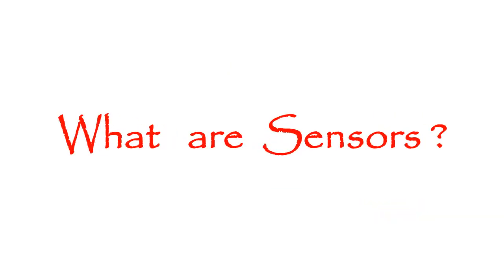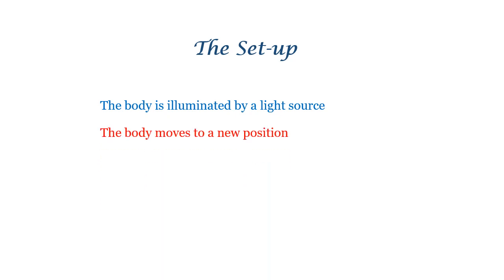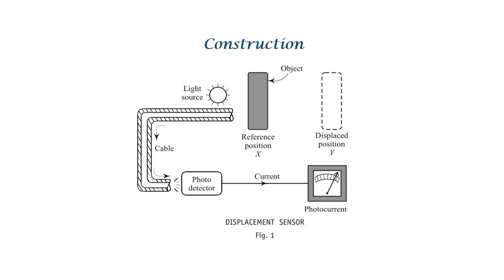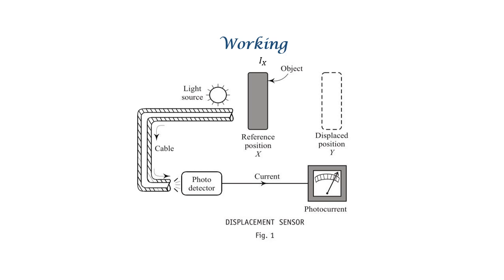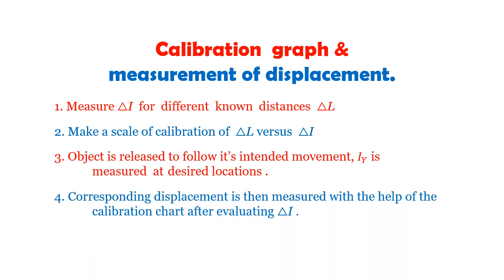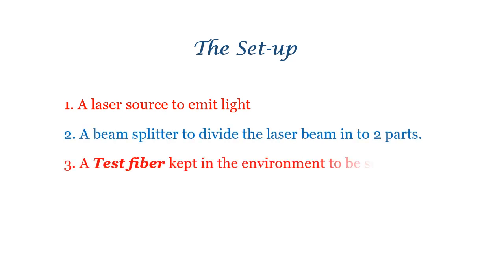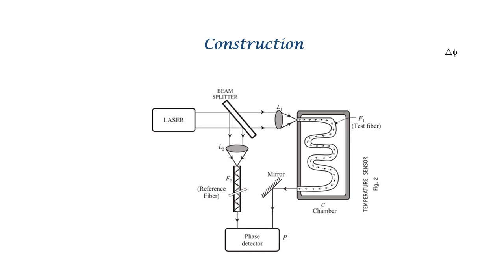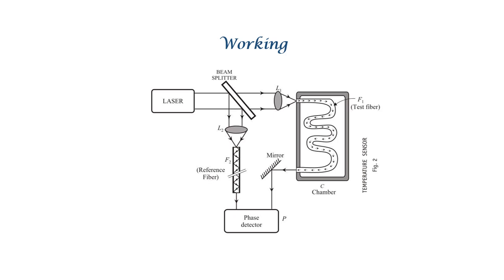VTU Engg Physics Theory [NEP Scheme] | Module 3 – Optical Fiber Sensors